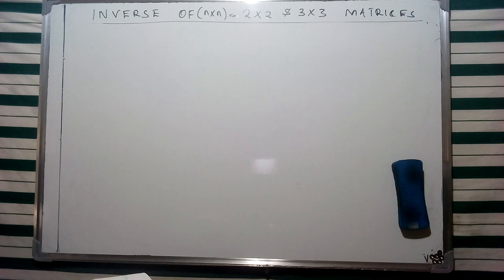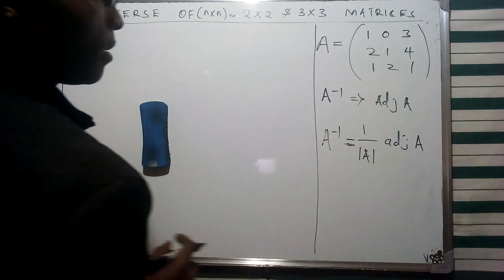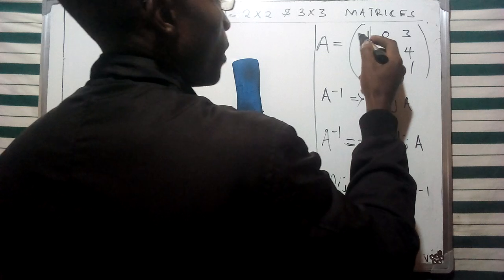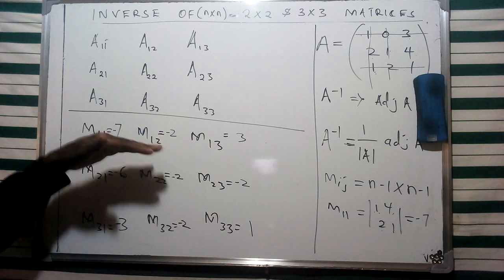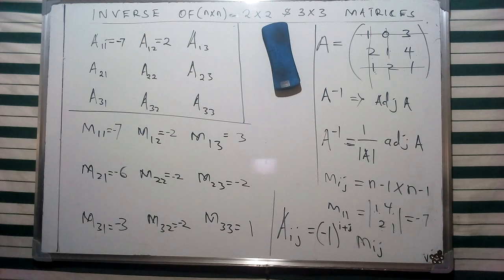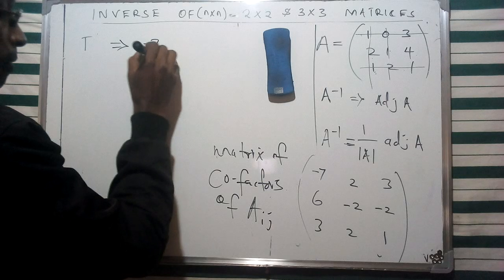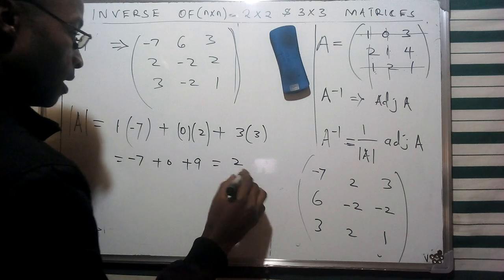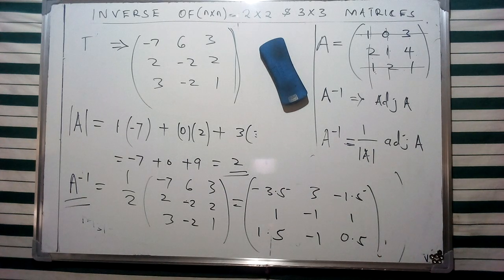INVERSES OF MATRICES PART 2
Matrix of co-factors element A(23) corrected as (+2) and inverse element of (A-1) (row 3 ,column 2) as +1.